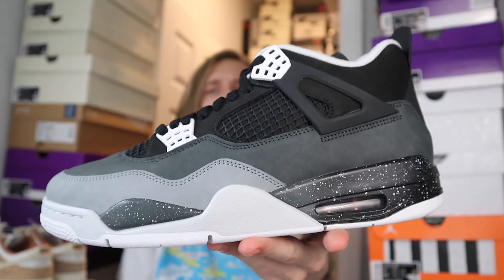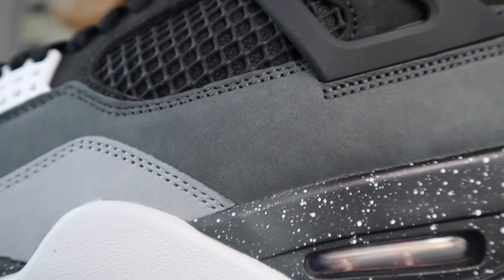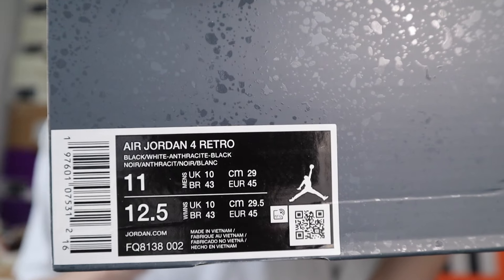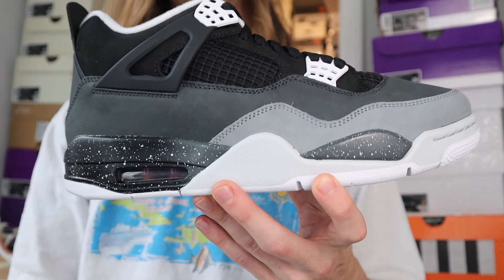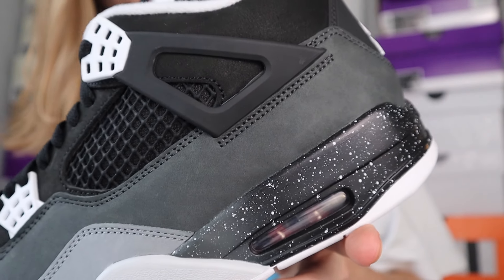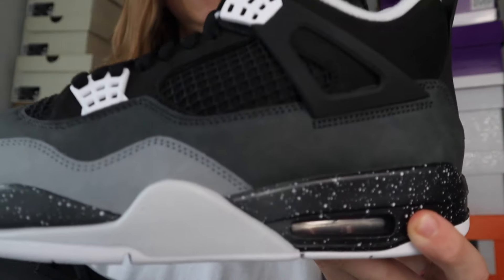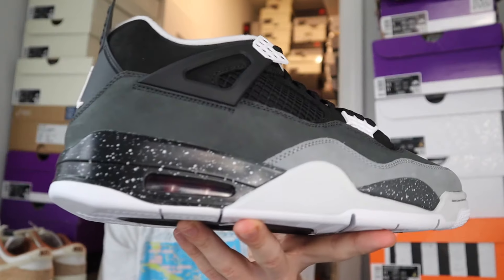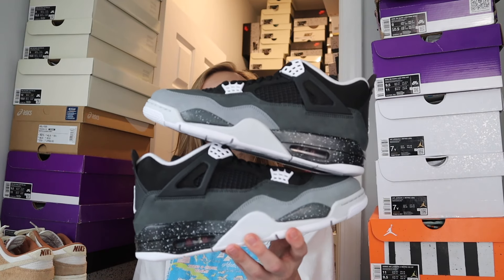NOVEMBER 9TH🔥! JORDAN 4 FEAR RETURNS SOON! (EARLY IN HAND UNBOXING/REVIEW)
START GETTING MORE HYPED SNEAKERS UNDER RESELL PRICE TODAY!

NOVEMBER 9TH! JORDAN 4 FEAR RETURNS SOON! (EARLY IN HAND UNBOXING/RESELL)

So today, I wanted to go ahead and give you guys a review for the upcoming jordan 4 fear, which is going to be dropping on november 9th of this year, so make sure you guys are ready! If you all want more early sneaker unboxings like this, be sure to subscribe, like, and comment below for more. Thanks for watching guys and see you all in the next one tomorrow, or in Resell Vision for the medium olive travis giveaway/our daily deals!

Thank you guys for watching this jordan 4 fear 2024 unboxing/2024 jordan 4 fear review!